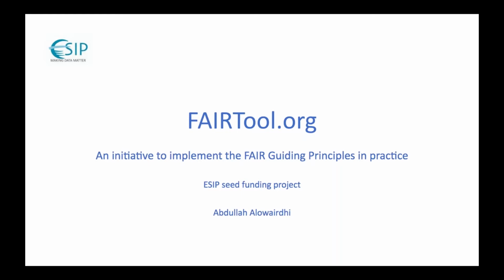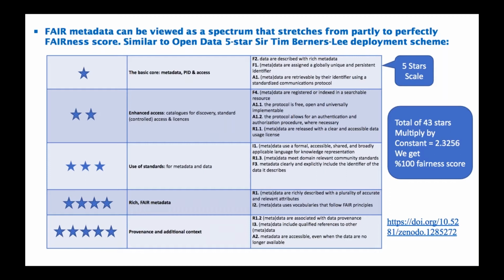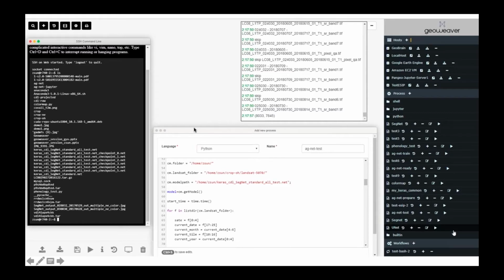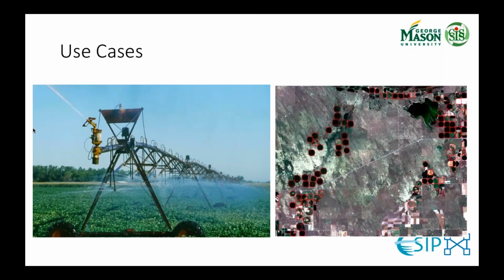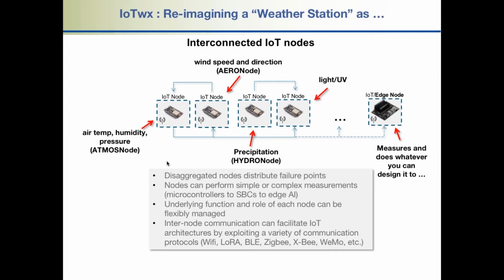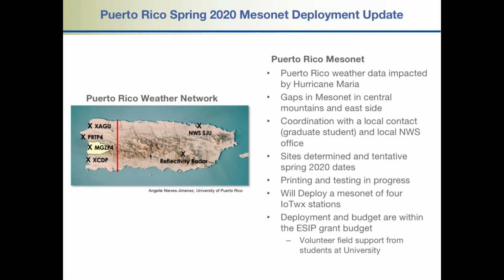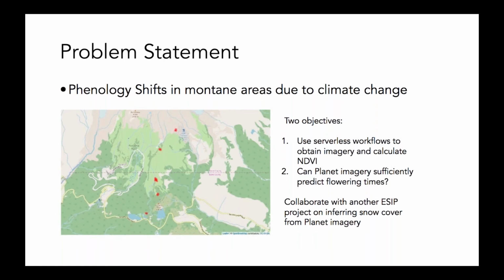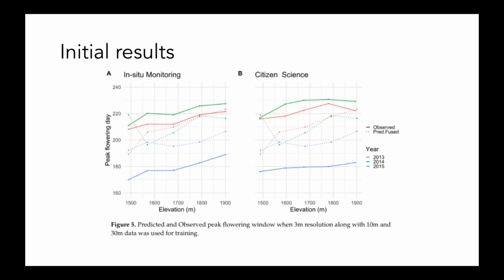FAIRtool.org, Serverless workflows for cubesats, Geoweaver ML workflow management, 3D printed weat..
Recording of session held at ESIP Winter Meeting in Bethesda, MD in January 2020.